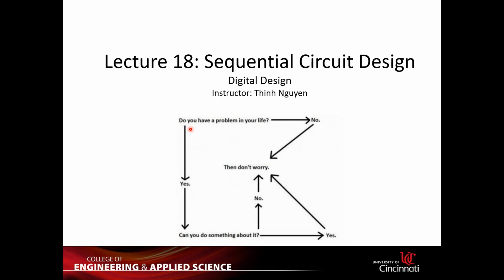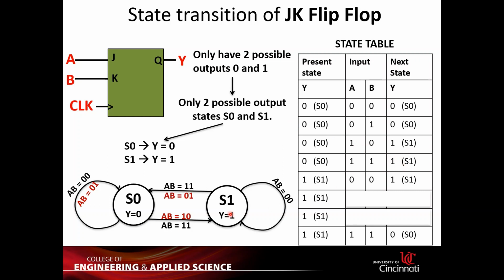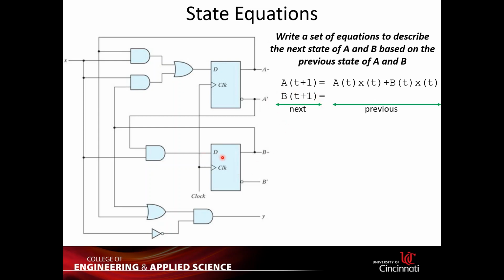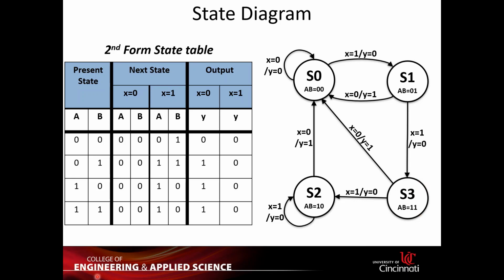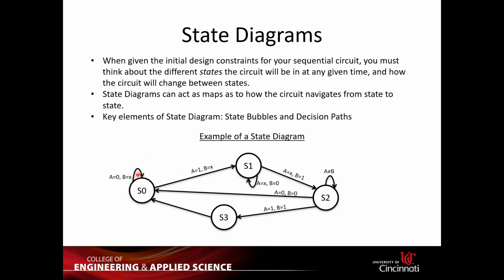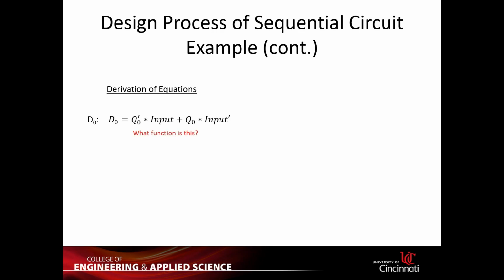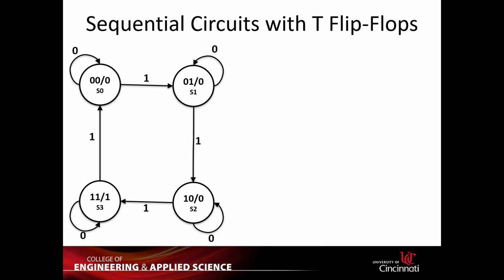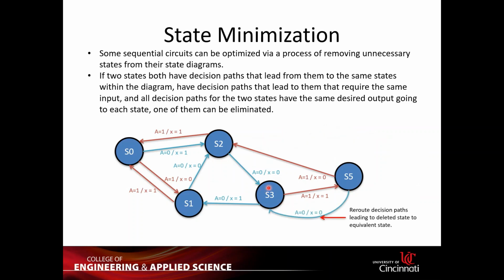Lecture 18 - Sequential Circuit Design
In this Lecture, we will learn how to analyze and design a sequential circuit using flip-flops.